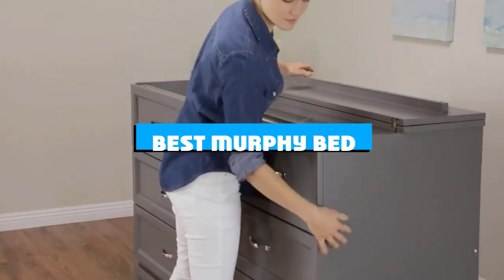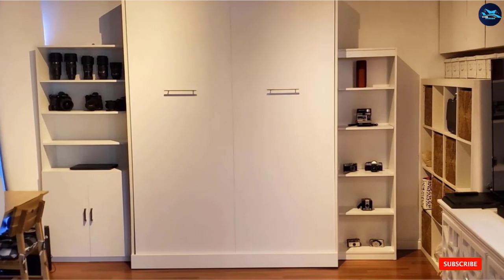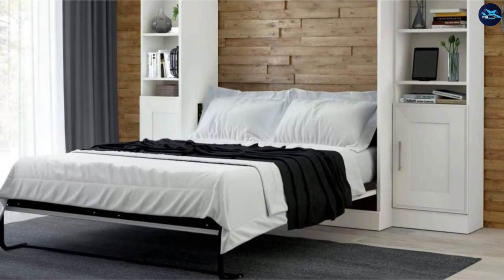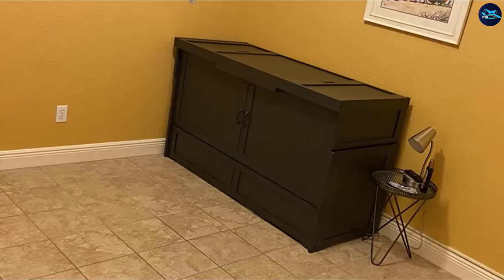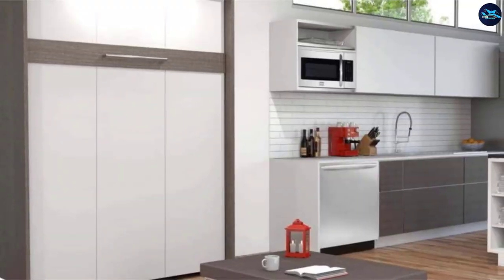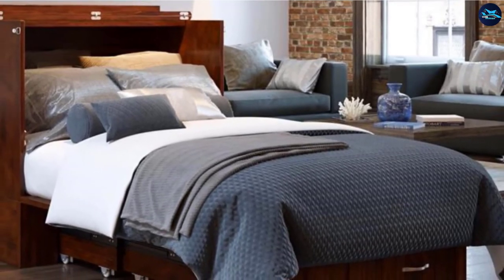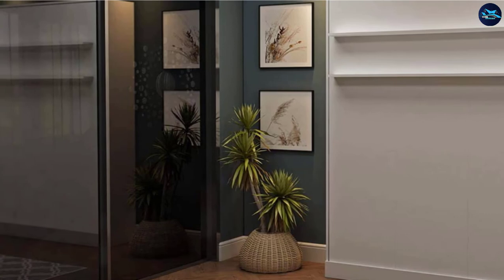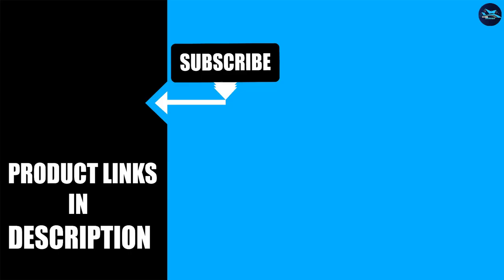Best Murphy Bed In 2024 - Top 10 Murphy Beds Review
Links to the best Murphy Bed we listed in today's Murphy Bed review video:

1 . Bestar, Nebula Collection
2 . Bestar Queen Wall Bed Kit
3 . Bestar, Edge Collection
4 . Night & Day Furniture Murphy "Cube"
5 . Bestar, Cielo Collection
6 . Pemberly Row Easy-Lift
7 . Atlantic Furniture Southampton Murphy Bed Chest
8 . Atlantic Furniture Nantucket Murphy Bed
9 . Transformbed Premium Eco Queen Murphy Wall Bed
10 . Night & Day Cabinet Murphy Bed

What is the Murphy Bed in 2024?

After watching this video you will know which are the best budget, top selling and top rated Murphy Bed on the market today.

If you choose from this list you can be sure that you buy one of the best Murphy Bed available today.